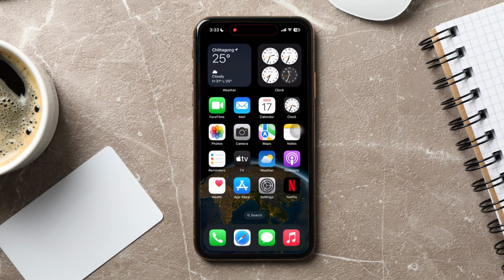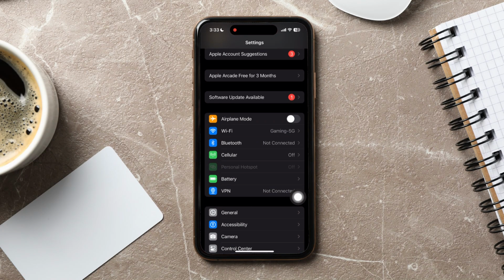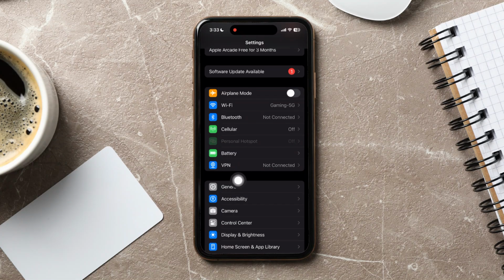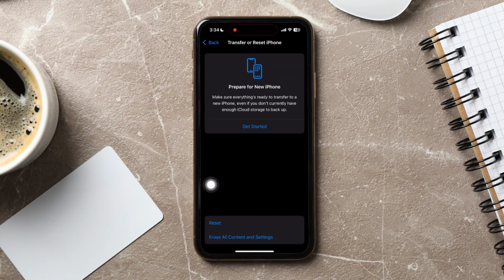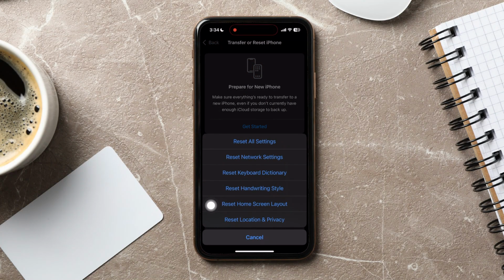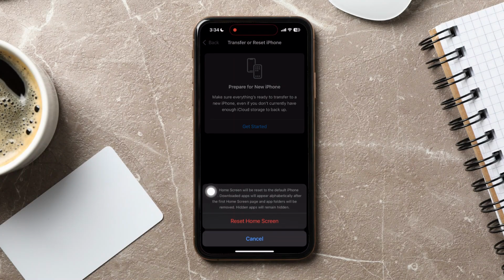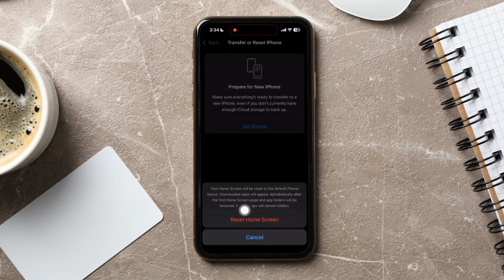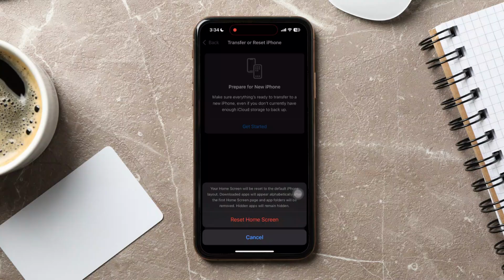How To Reset Home Screen Layout On iPhone 2026 (Step-By-Step Tutorial)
Today I'll walk you through how to reset home screen layout on iPhone and get your apps back to their original arrangement. You'll learn the simple steps to restore your iPhone home screen to factory settings, which is helpful if your apps are scattered everywhere or you want a fresh start. We'll cover how to reset your home screen layout through the Settings app, and I'll show you exactly where to find this option in iOS. This method works for all recent iPhone models and will move all your downloaded apps back to the App Library while keeping only the default Apple apps on your main home screen. The process takes just a few taps and gives you a clean, organized home screen layout without affecting your actual app data or deleting anything permanently.